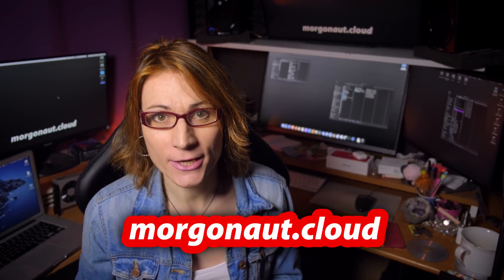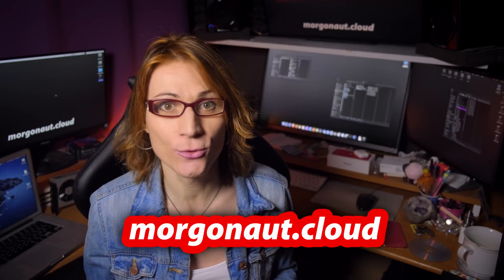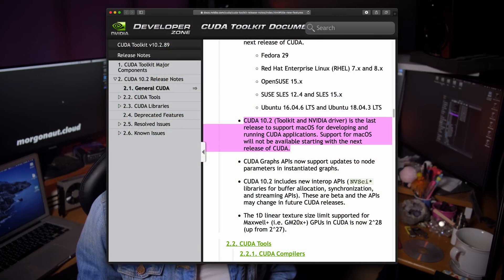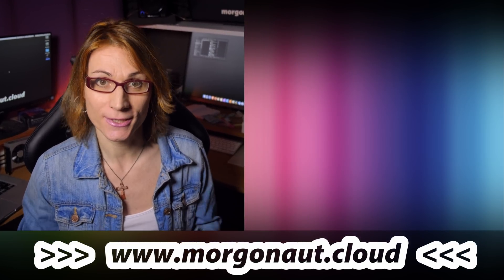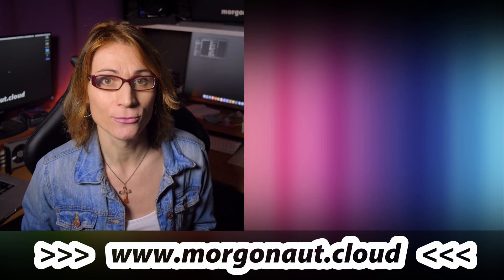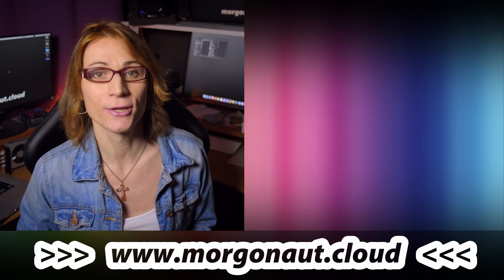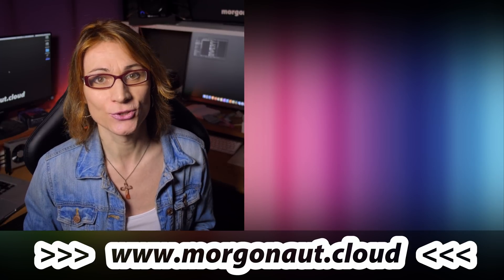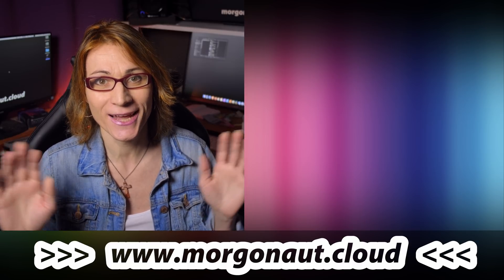Morgonaut's and Hackintosh News #3 + Giveaway Winners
I have for you again some Morgonaut's and Hackintosh news and I will also in this video announce three lucky giveaway winners. And yes, I bought the new 2019 Mac Pro :)

VIDEOPROC License Discounts:
1 Year License for 1 PC: